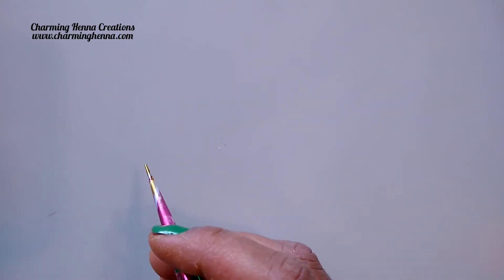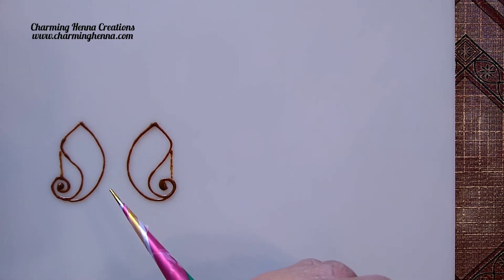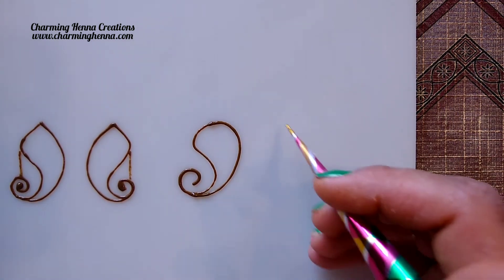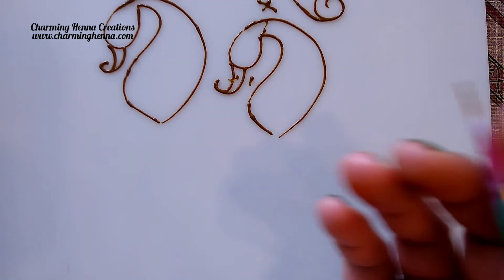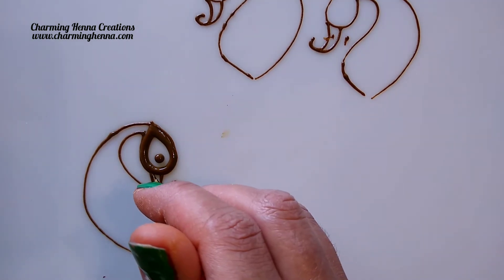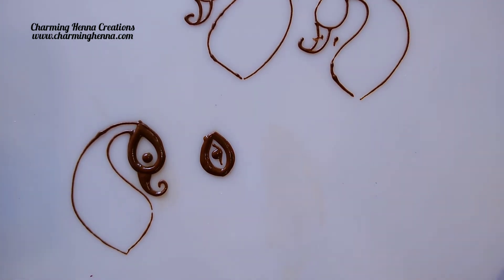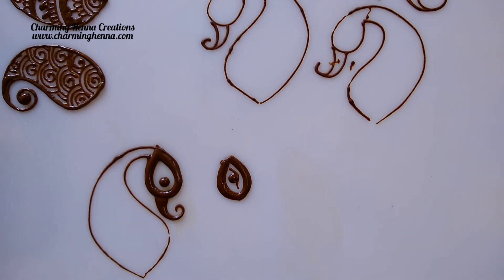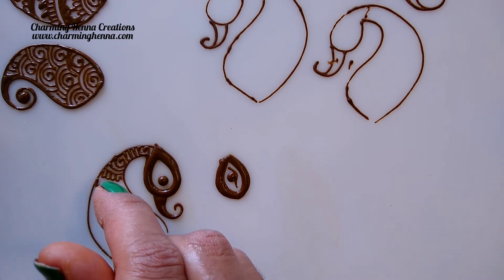How to Learn Mehndi for Beginner-6 | Henna Tutorial For Beginners | Basic Mehndi lessons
How to Learn Mehndi for Beginner- 6| Henna Tutorial For Beginners | Basic Mehndi lessons| Easy Henna

Learn to draw most basic henna elements like drawing a perfect straight line & flawless bumps  create elegant henna designs with paisleys & peacocks & outstanding bridal figurines. Learn floral motifs & traditional Indian bridal henna designs with elephants & peacock. Priya is a professional henna artist with 10+ years of experience who has worked out efficient, yet easy to learn henna techniques over the period of time. Implement these techniques in your practice & see your work improvement in no time.

learnhenna, hennadesigns, hennaart, mehendidesign, learnmehendi, mehenditutorial, mehandilesson, basicmehendilesson, hennalearning, learninghenna, handhenna,
feethenna, bridalhenna, simplehenna, coolhennadesigns, easyhennadesigns, henna kaise banta hai, how to apply henna, easy mehendi design front hand
mehendi ka dijain, mehendi ka dijain 2020,simple bridal henna designs, full hand easy mehndi designs,full hand easy mehndi designs for beginners, step by step bridal

Priya (Artist behind Charming Henna Creations channel) is  based in Rockville, MD (USA) who is a professionally trained Henna Artist, she has been serving tri –state (Maryland,Virginia & Washington DC) with over 10 years of experience, in henna body art!

Her attention to details, creativity, & unique designs elevates the Bridal henna to a piece of art. Her diligence & professionalism in work, made her popular & in demand Bridal artist in Washington DC & around area. Priya has provided henna not only for brides and weddings, but also for various Occasions & Corporate events of all sizes. She has also done henna crowns for patients suffering through alopecia OR chemo. Her love & passion for henna art drives her as an Artist.

Check out her work that speaks for itself -